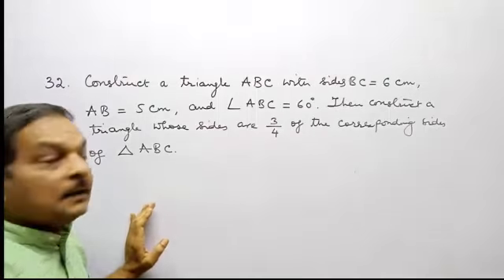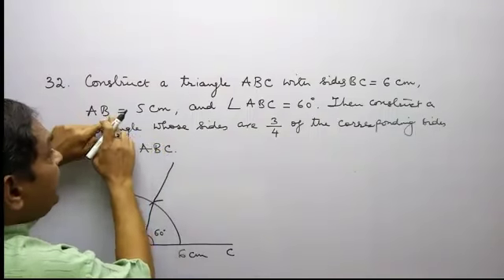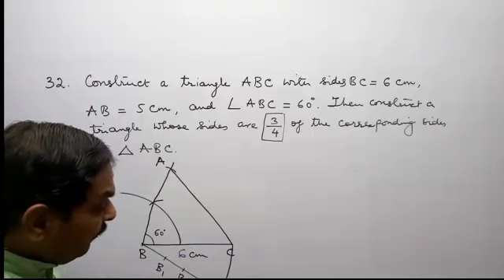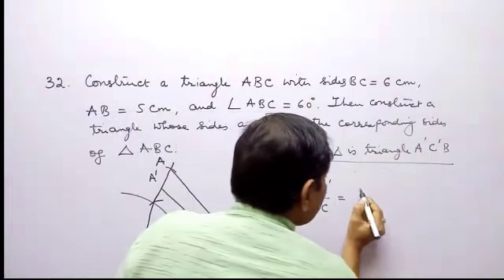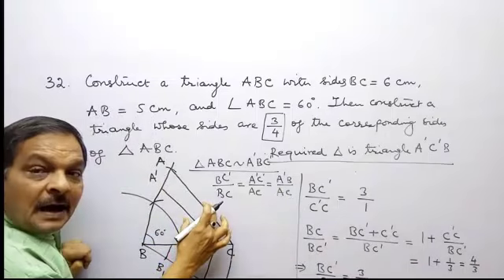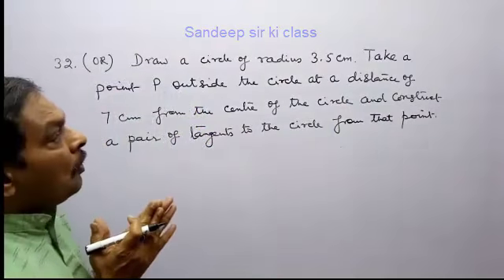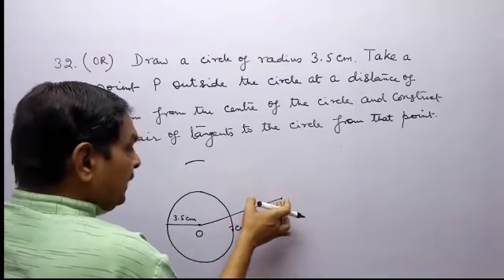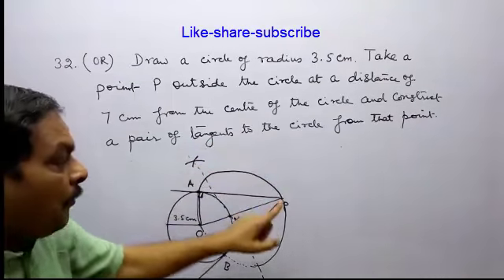CBSE class 10 Board Exam 2020|Solution of Q.no. 32 Basic Maths Paper Set 1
In this video I have solved a question of CBSE Question Paper Board Exam 2020 of basic Maths Set -1.The video provides solution of Q.no.32 of the Board Paper.Such questions are important questions and students must thorough understanding of the concepts therein to get good marks.The lecture is useful for students of RBSE  and UP board also.
For complete course of class 10 and class 12 of RBSE
Here, you will find courses on all topics /Chapters of RBSE class 10 and 12 book. Each chapter course covers basic concepts, video lectures of solutions of all examples and solution of questions of Exercises of the chapter. you will also get all the Examples and questions of exercise of following chapters of NCERT class 10th maths text book in hindi medium. 1.Real Number 2.Polynomials 3.Pair of linear equations 4.Quadratic Equations 5.Arithmetic Progressions 6.Triangles 7.Coordinate Geometry 8.Introduction To Trigonometry 9.Some Applications of Trigonometry 10.Circles 11.Constructions 12.Areas Related to Circles 13.Surface Areas and Volumes 14.Statistics 15.Probability
While teaching ,focus has been made to improve fundamental concepts. I am sure that this means of maths online education through internet will enhance self confidence and capabilities of students.
Students are also recommended to watch video title:How to study Maths |गणित कैसे पढ़ें| For all students class 9th to 12th to better understanding of Maths and obtain good marks.
'Sandeep Sir Ki Class' का मुख्य उद्देश्य गणित विषय के मूल तथ्यों व जटिल समस्याओं को अत्यंत सरल भाषा में आमजन तक पहुचाना है | हमारे इस प्रयास में सफलता के लिए आपके सुझाव सादर आमंत्रित है |